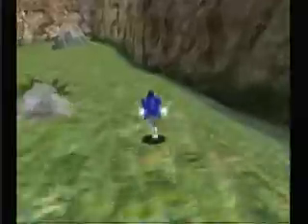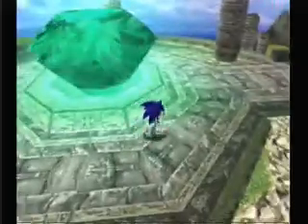Let's Play Sonic DX-DC (9) red mountain